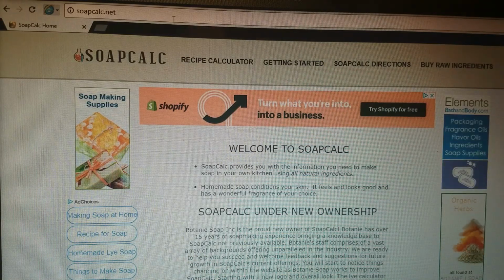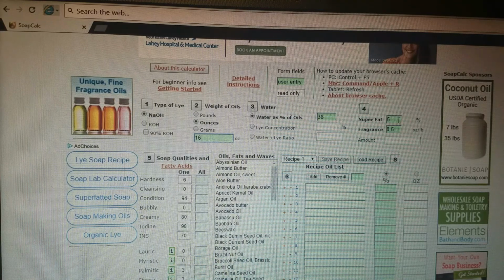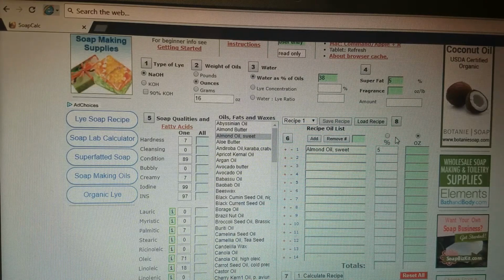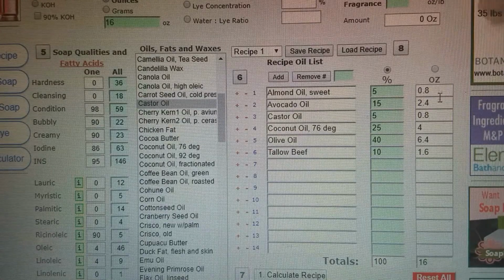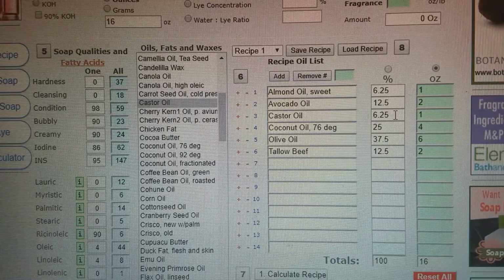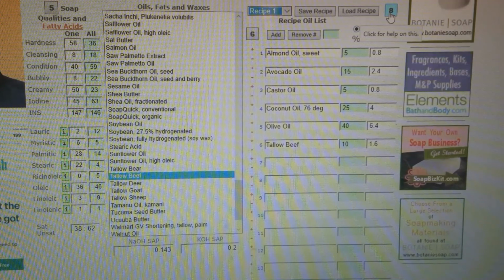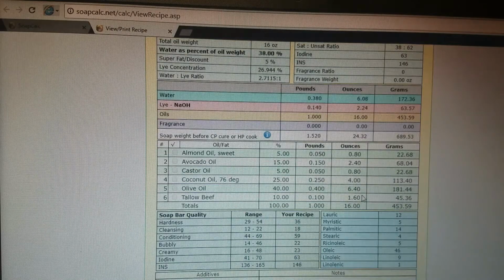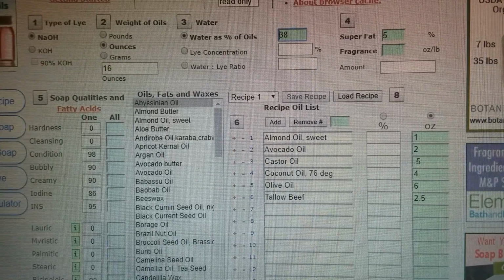Learn with Me- Part 4 - Soap Calculator -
This video was made to give you a look at how to use a soap calculator and to avoid some mistakes when just starting out making homemade cold process soap

LEARN WITH ME SERIES